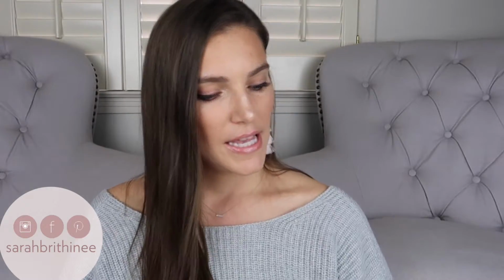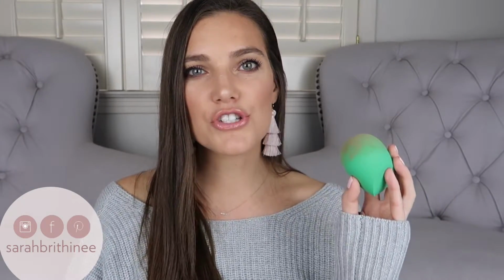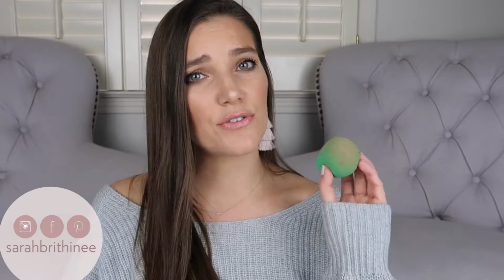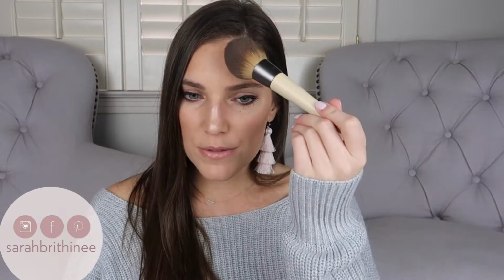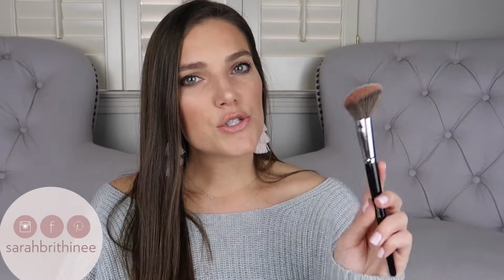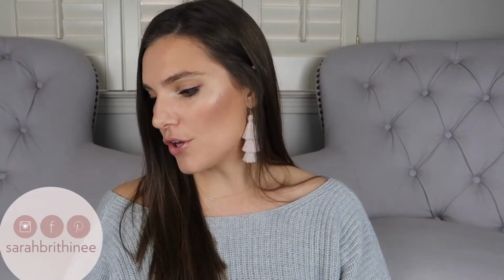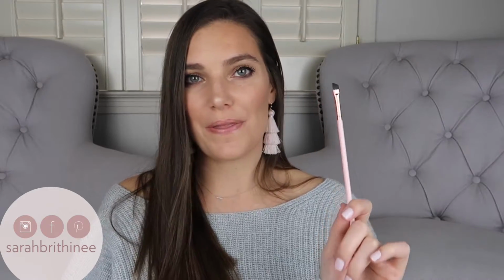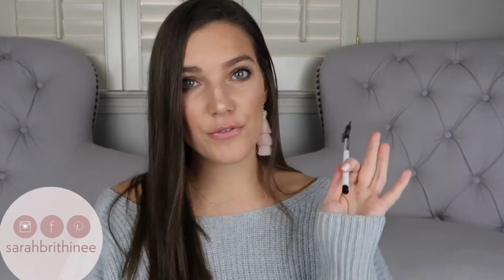MAKEUP BRUSHES FOR BEGINNERS + their uses | Sarah Brithinee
Today I’m sharing the best brushes for beginners plus what their uses are. I hope this video was helpful for you!

PRODUCTS MENTIONED:

SPONGE:
Ecotools Sponge

SETTING BRUSH:
Real Techniques Setting Brush

POWDER/BRONZER BRUSH:
Ecotools Full Powder Brush
Real Techniques Powder Brush

CONTOUR BRUSH:
(in a set)

HIGHLIGHT BRUSH:

SHADER BRUSH:

EYELASH/EYEBROW BRUSH:

EYELASH CURLER: